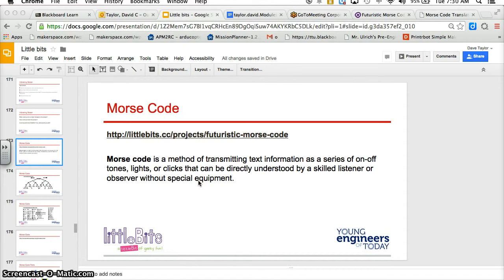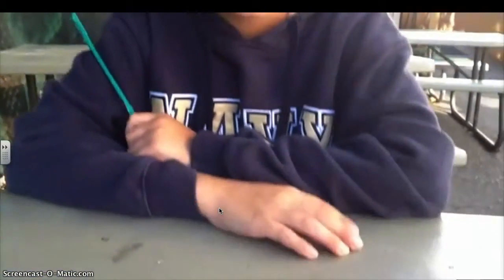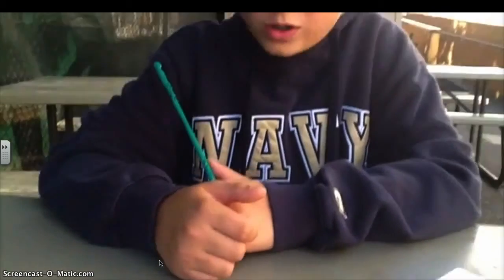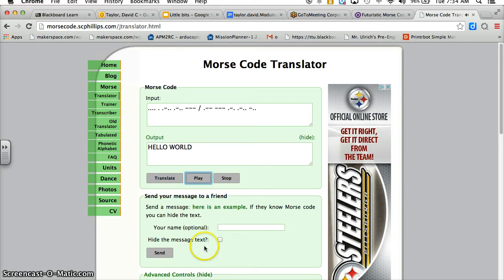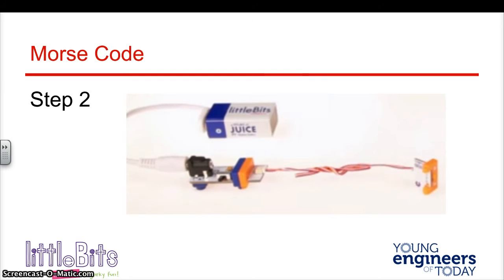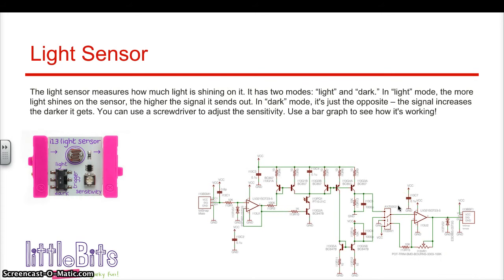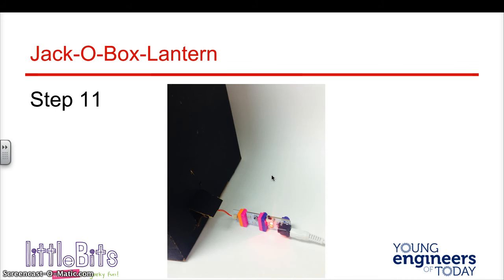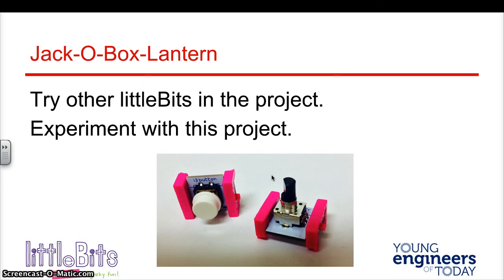littleBits - Morse Code and JackOLantern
Morse Code and Jack-o-lantern projects using littleBits